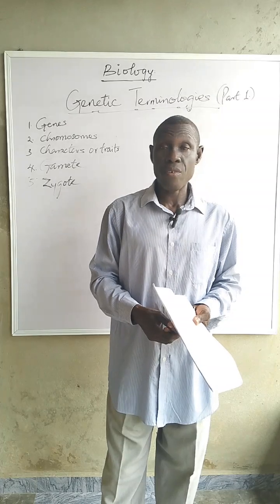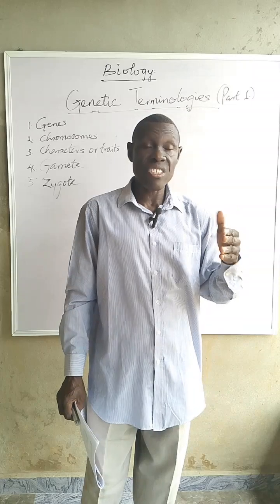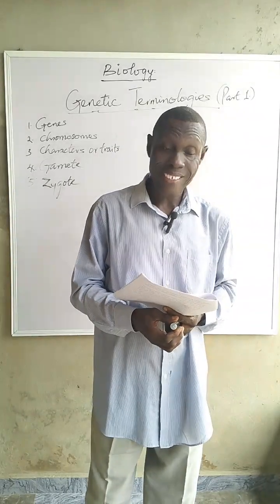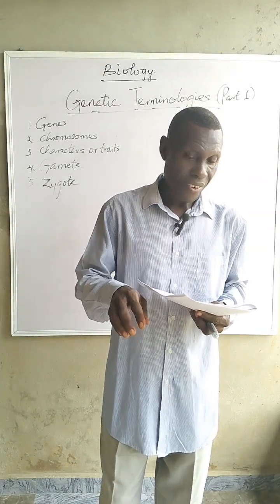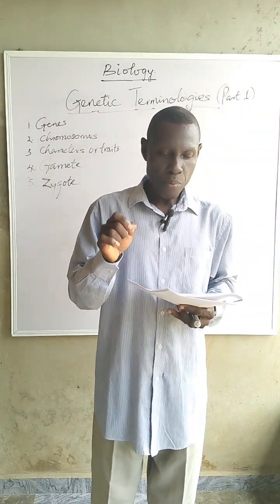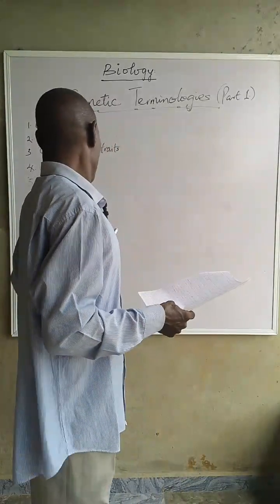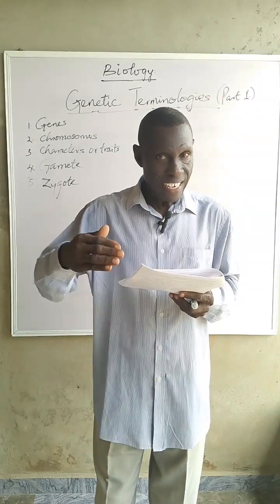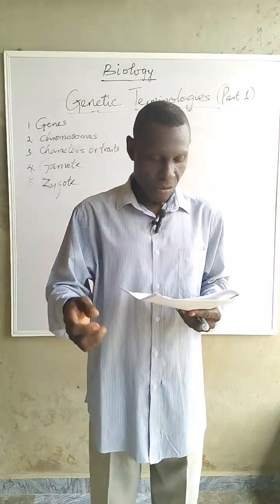Genetic Terminologies (Pt.1)